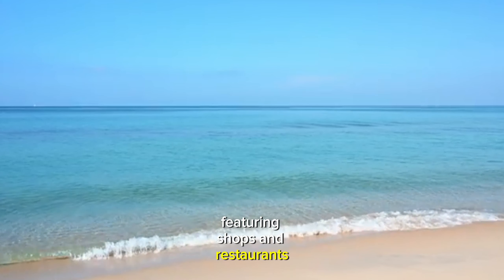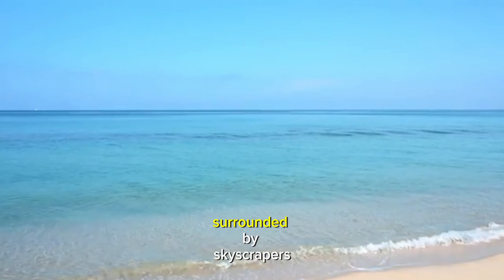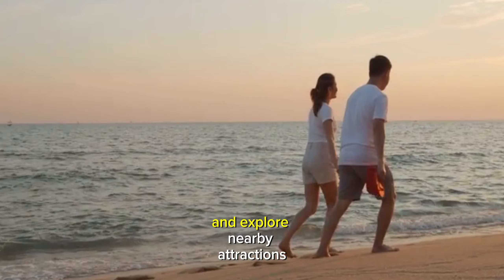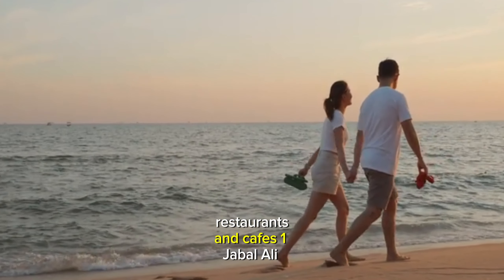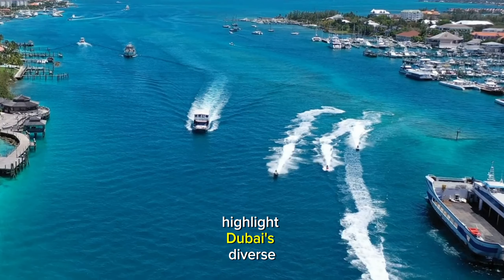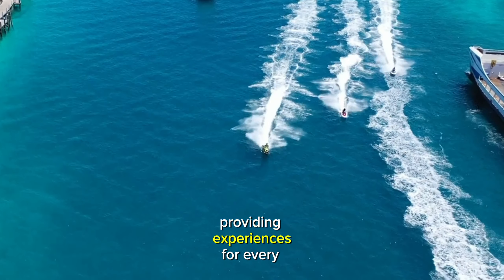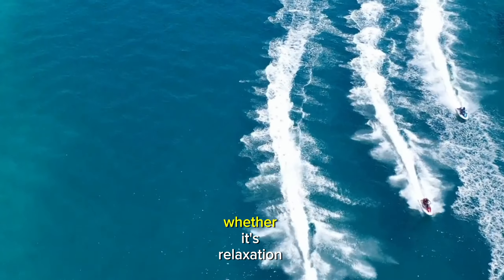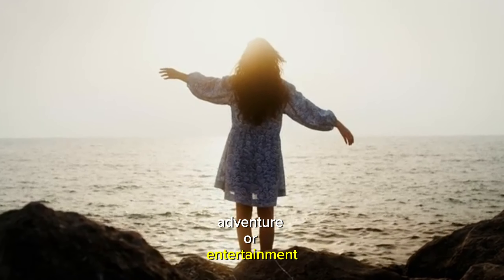5 BEST DUBAI BEACHES | FAMOUS BEACHES IN DUBAI | PUBLIC BEACHES IN DUBAI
BEST BEACHES IN DUBAI | FAMOUS BEACHES IN DUBAI | PUBLIC BEACHES IN DUBAI
Are you looking for Best public beaches in dubai or wondering how many beaches in dubai? Unveiling Dubai's Coastal Paradise: Discover the Best Beaches in 2023

Dubai, a city known for its opulence, modernity, and boundless extravagance, is also home to some of the most beautiful beaches in the world. Whether you're looking for free beaches in dubai, private beaches in dubai, or simply seeking most beautiful beaches in dubai,we have you covered.